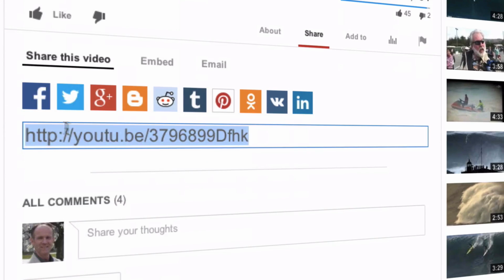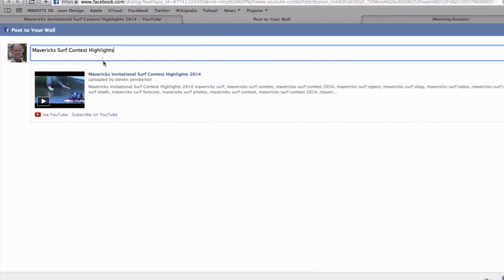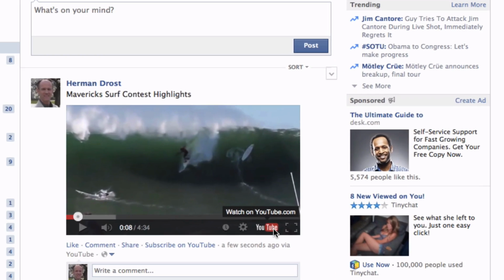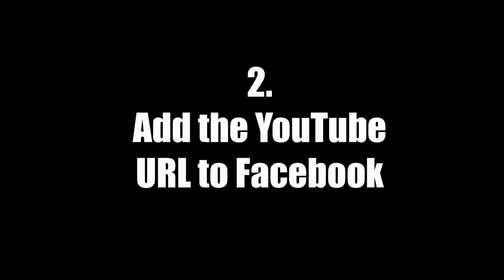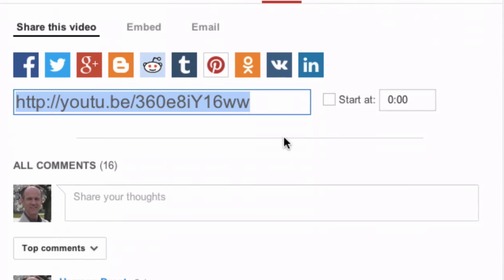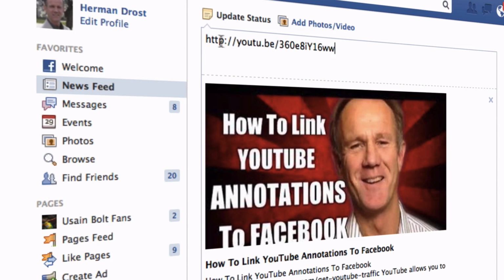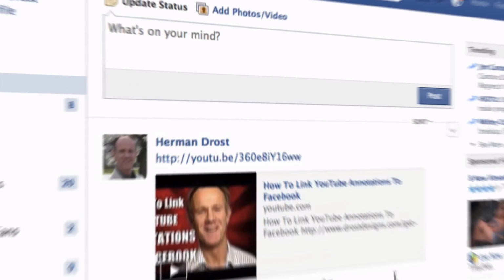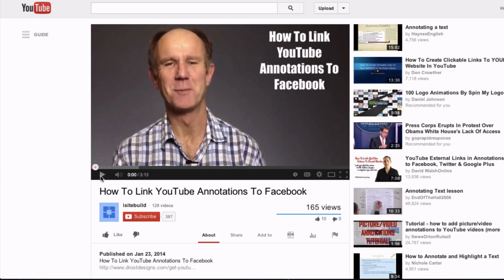How Do You Put YouTube Videos On Facebook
Do you want to get more views on YouTube?
Do you want to improve the quality of content you share on Facebook?

Here are 2 methods to put YouTube videos on Facebook

Method 1.
Use the share feature on YouTube

Find the video you want to share on Facebook
Click the share button under the video
Click the Facebook icon to open up your Facebook page
Describe what your video is about by entering some text in the box above the video
Click share

Method 2.
Add the YouTube URL To Facebook

Copy the video URL that is highlighted (Ctrl + C Windows or Command + C  for Mac)
Login to your Facebook Page
Enter a message in the text box
Add your YouTube URL
Enter the YouTube URL in the status box
Click Post

That's it!

"21 ways to generate free traffic from YouTube"